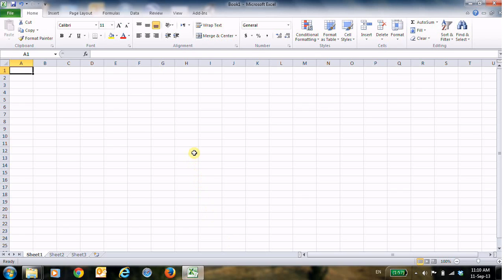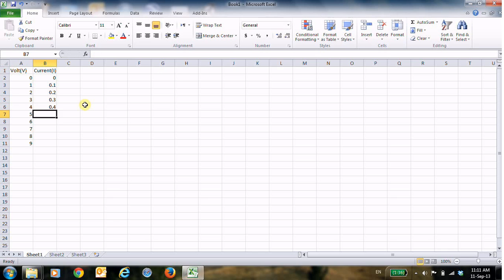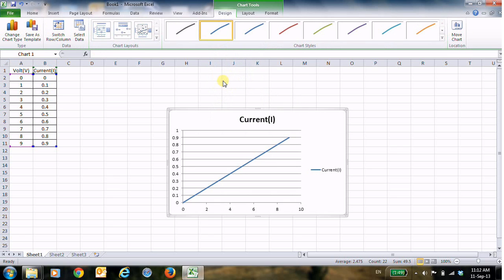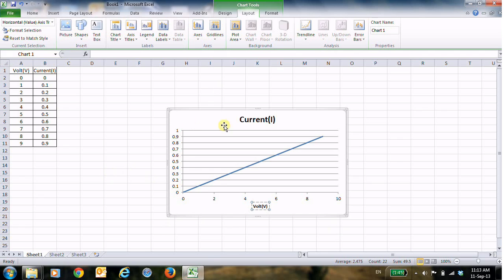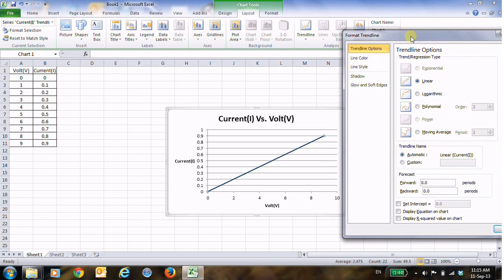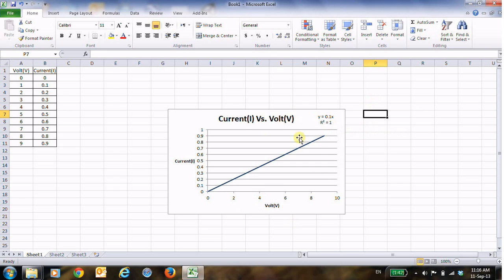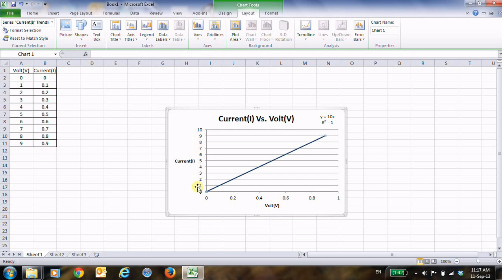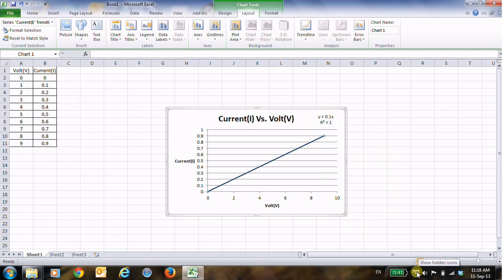Create table, chart, and find linear equations using Excel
This video is Prepared by Ali Abu Odeh. He is an instructor in College of Engineering, United Arab Emirates University